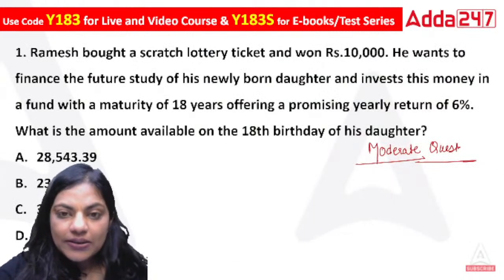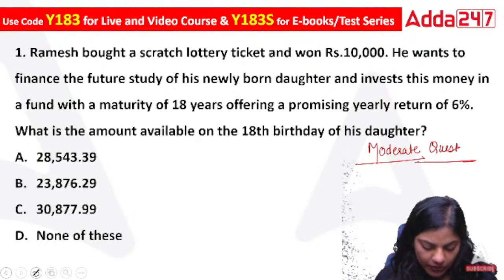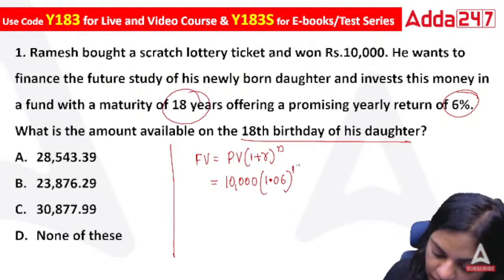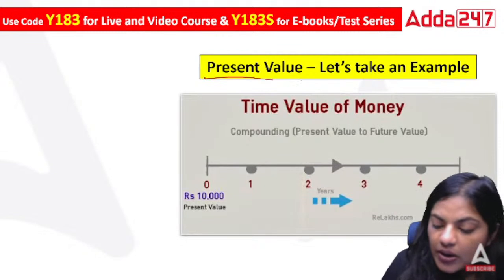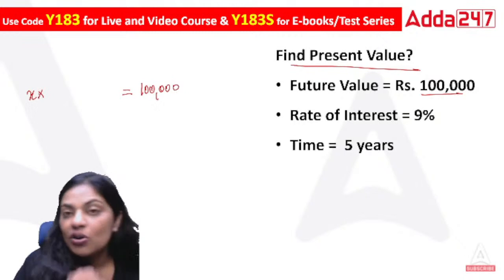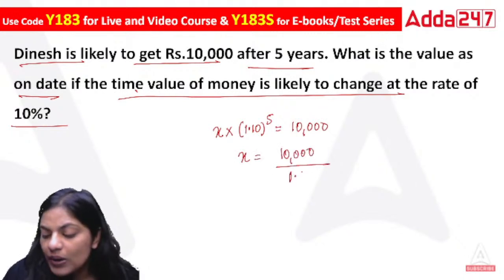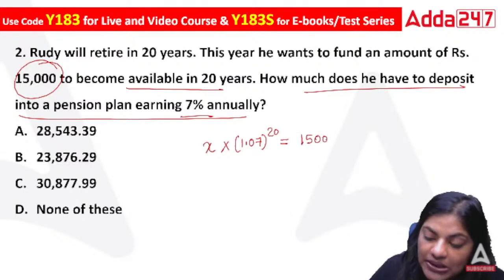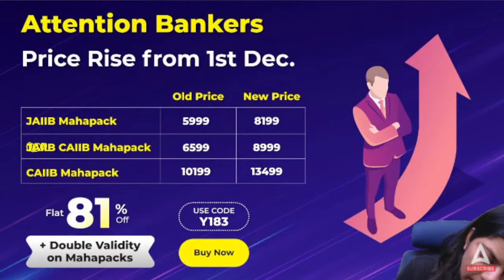CAIIB May 2023 | CAIIB Advance Bank Management | Time Value of Money | Annuity Class 3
CAIIB May 2023 | CAIIB New Revised Syllabus 2023 | CAIIB ABM (Advance Bank Management) English Medium | Time Value of Money | Annuity | Class 3 | CAIIB ABM Adda247

JAIIB AFB English Medium Special Series:-